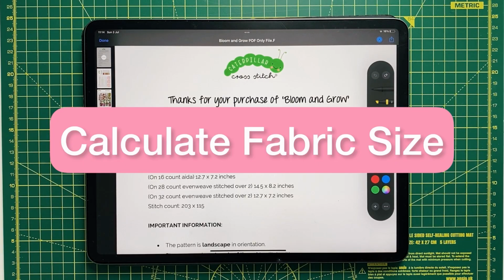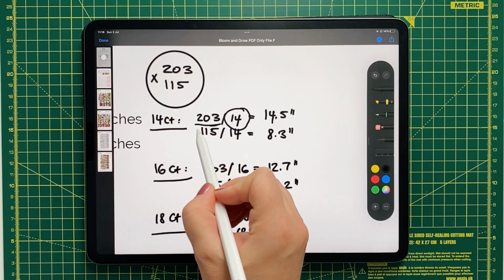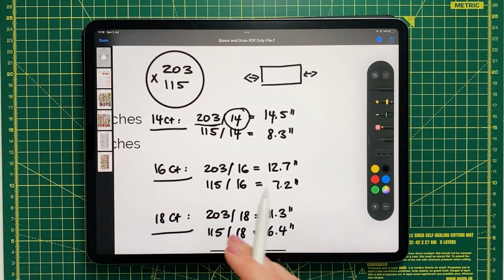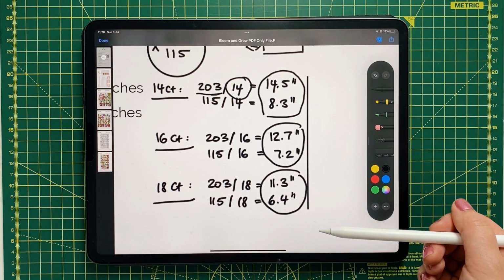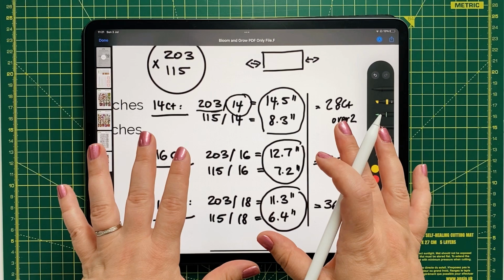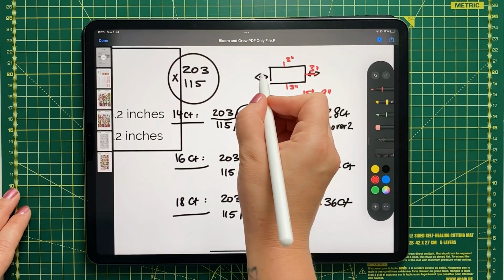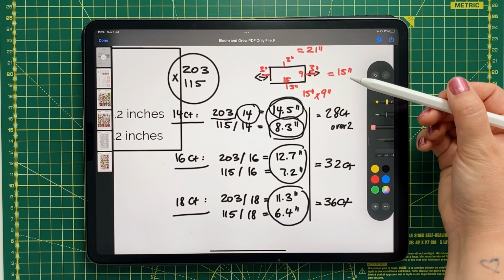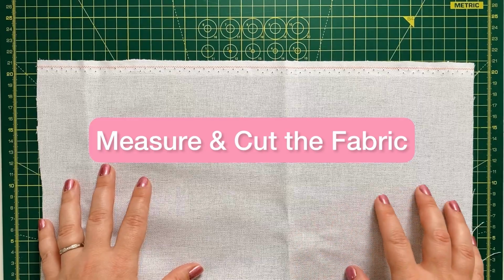The Ultimate Guide to Measuring and Cutting Cross Stitch Fabric | Caterpillar Cross Stitch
In this week's beginner-friendly tutorial video, you'll learn how to measure and cut cross stitch fabric! Discover our top tips on how to ensure you have the correct size of fabric be it aida or evenweave, learn to cut your material neatly and measure the dimensions of your fabric based on your cross stitch pattern's stitch count considering the needles required and number of threads! If you're new to flosstube and cross stitch, or more experienced, you'll find plenty of stitching ideas and inspiration here!

ITEMS MENTIONED:

Self-healing mat
Quilting ruler
Fabric cutter